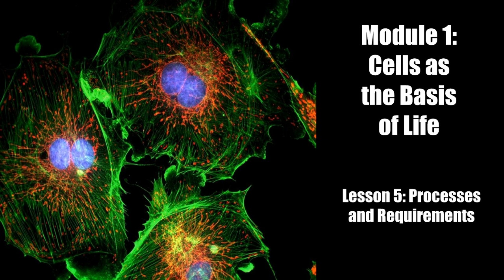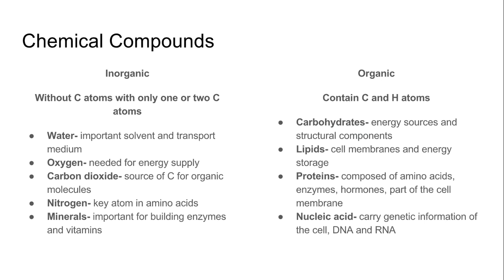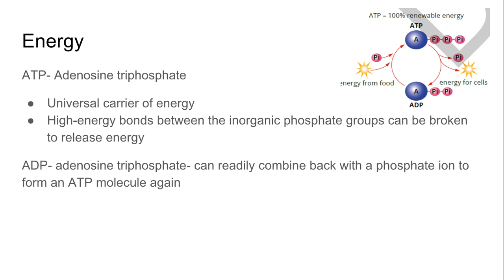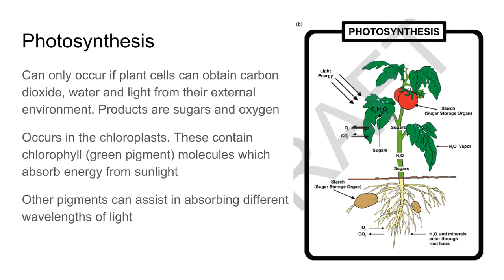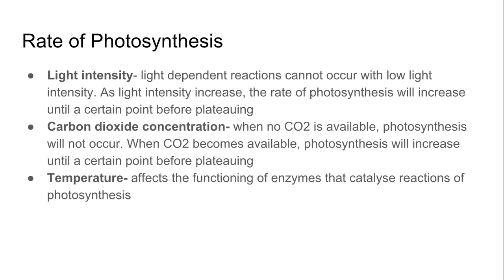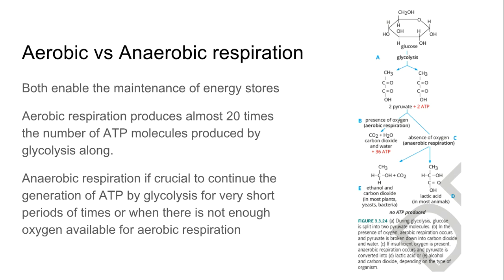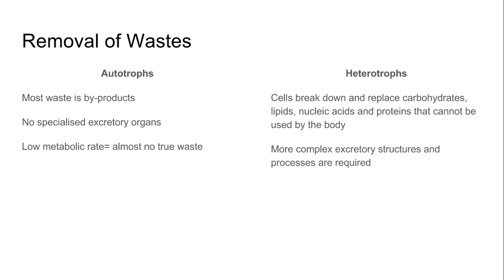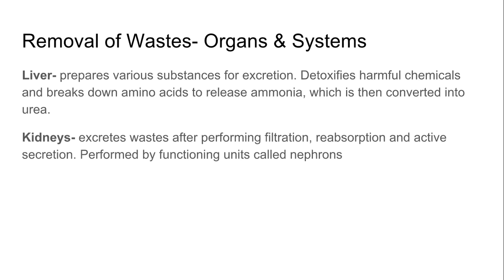Module 1 Lesson 5 Processes and Requirements